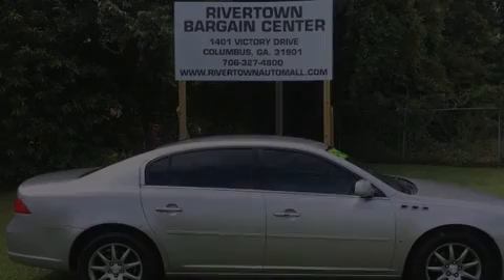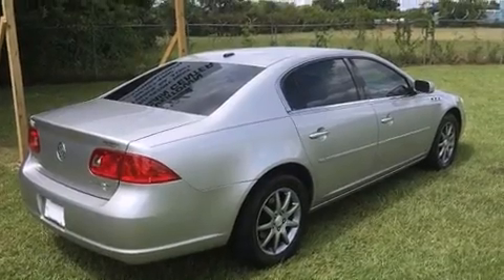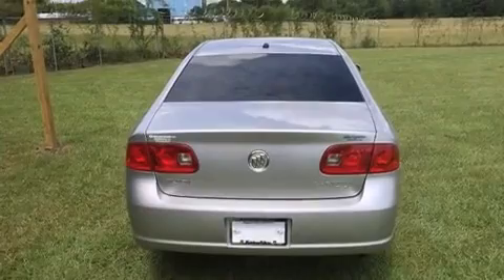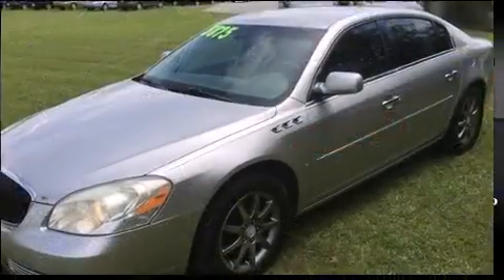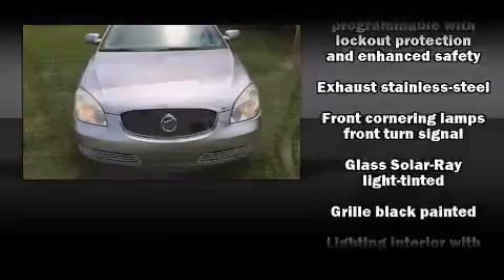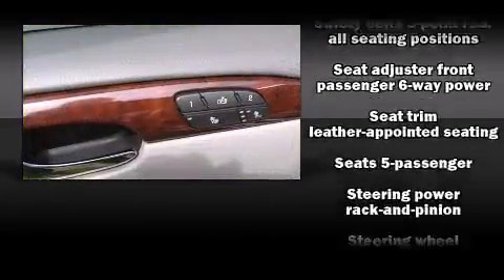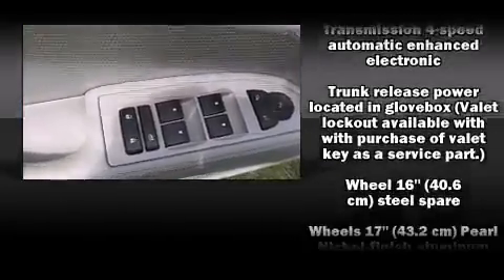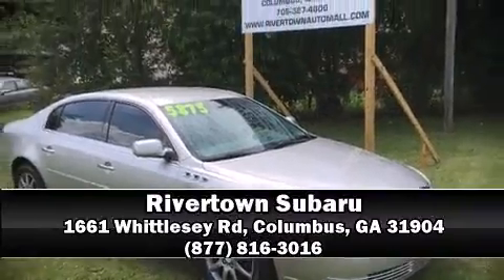2007 Buick Lucerne CXL V6 in Columbus, GA 31904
Rivertown Subaru
1661 Whittlesey Rd

Outstanding design defines the 2007 Buick Lucerne. This 4 door sedan provides exceptional value! It features a front-wheel-drive platform, an automatic transmission, and a refined 6 cylinder engine. Top features include remote keyless entry, leather upholstery, a built-in garage door transmitter, an automatic dimming rear-view mirror, fully automatic headlights, heated door mirrors, rain sensing wipers, and power front seats. Curtain airbags combine with standard stability control in creating a comprehensive safety network. A Carfax history report provides you peace of mind by detailing information related to past owners and service records. Our aim is to provide our customers with the best prices and service at all times. Please don't hesitate to give us a call.